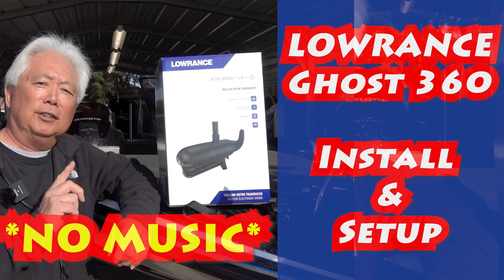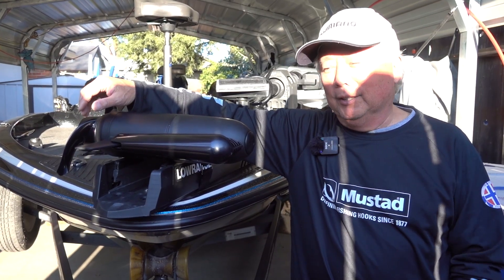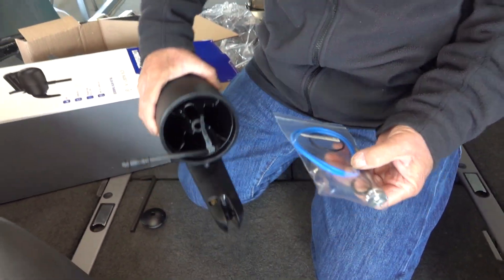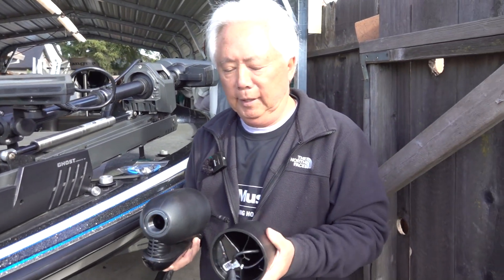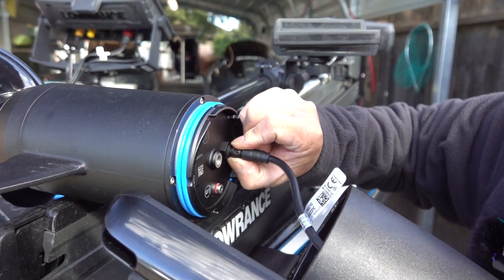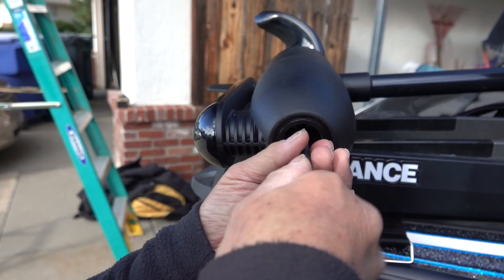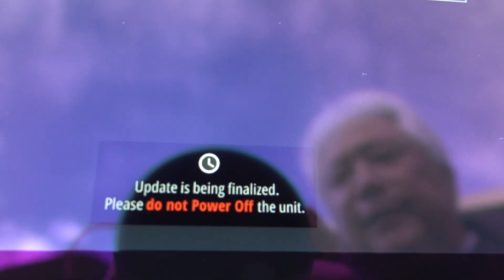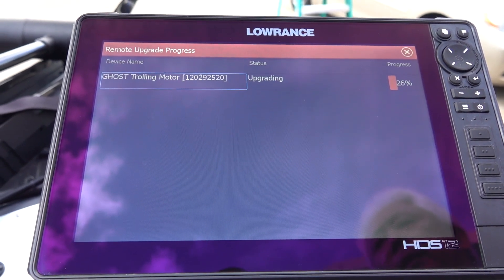*NO MUSIC* Lowrance GHOST 360 INSTALL | HOW TO Software Update & Display Setup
I'm going to install the new Lowrance Trolling Motor Transducer with Active Imaging 3-in-1 nosecone. Then we'll update the software with the new 360 feature. Afterwards, we'll go through the setup to enable the Ghost 360.

The software update introduces the new Ghost 360 feature and compatibility for NAC-2 and NAC-3 autopilots. Ghost 360 offers anglers a high resolution 360-degree detailed image around their boats, allowing anglers to view both standing and laying structures. To utilize the nosecone, you need to have a Ghost Trolling Motor as well as an Elite FS, HDS Carbon or HDS LIVE unit.

Perfect for pinpointing fish-holding areas like rockpiles, standing timber, weedbeds, ditches and drop-offs, the Active Imaging 3-in-1 Nosecone transducer delivers superior clarity and the highest resolution images of fish and structure at a longer range than any other structure imaging technology.

The new autopilot compatibility introduces support for NAC-2 and NAC-3 autopilots on HDS LIVE products, making navigation easier with waypoint and route navigation right from the HDS LIVE unit. Key features include intuitive autopilot interface on the MFD, automated turn patterns, easy setup with auto tuning and calibration, and continuum steering, an autopilot algorithm technology based on decades of development, refining countless hours of real world onwater experience into a system you can trust to take the helm.

NAC-2 autopilots are perfect for boats up to 35-feet and are suitable for low-current hydraulic steering pumps, mechanical drive units, or solenoid valves, while NAC-3 autopilots are ideal for boats 35-feet or greater and are rated to operate high-current pumps, mechanical drive units, and solenoid valves. Industry-standard NMEA 2000® networking and NMEA 0183® input allow for simple connectivity to heading sensors, rudder feedback units, autopilot controllers, and multi-function displays located anywhere on the boat.

(1) Ghost Trolling Motor version 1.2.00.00
(2) Update depends on type of unit - Elite FS, HDS Carbon or HDS LIVE.